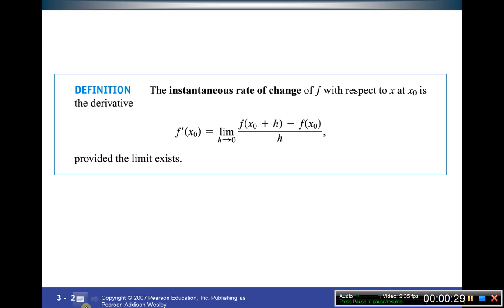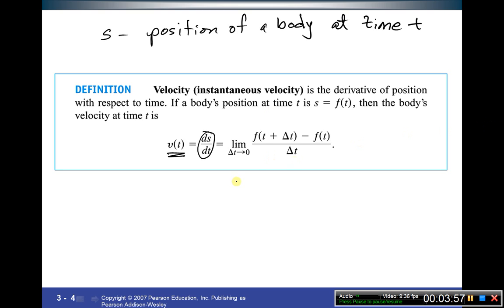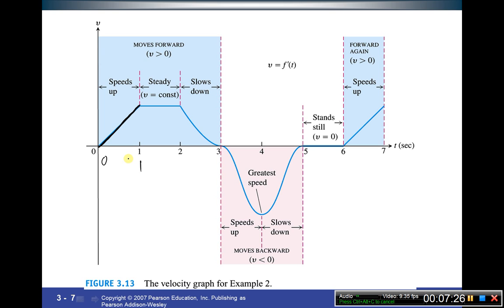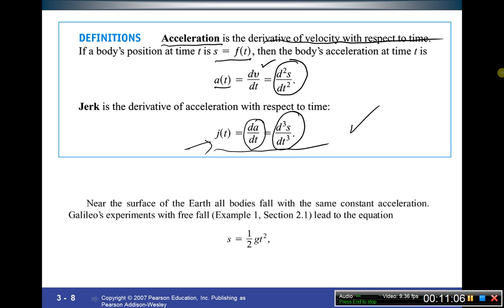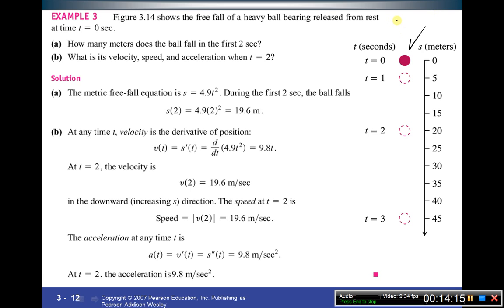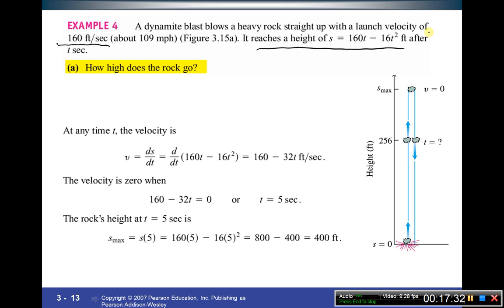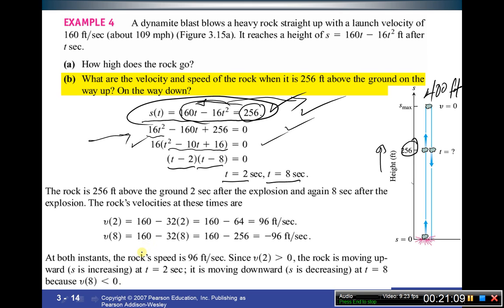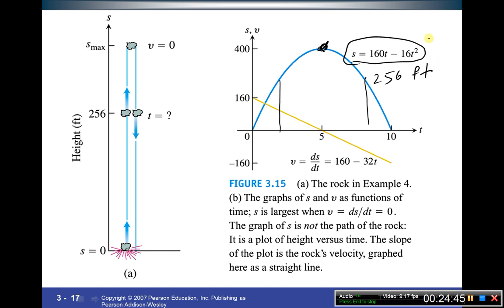The Derivative As A Rate Of Change